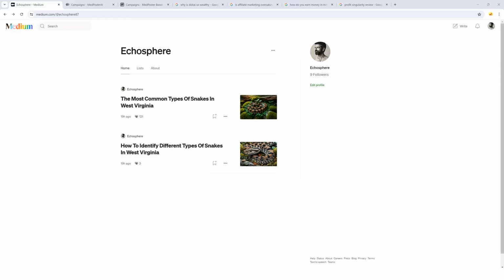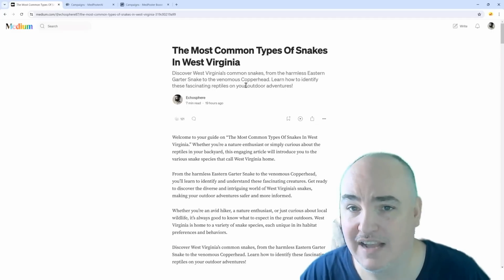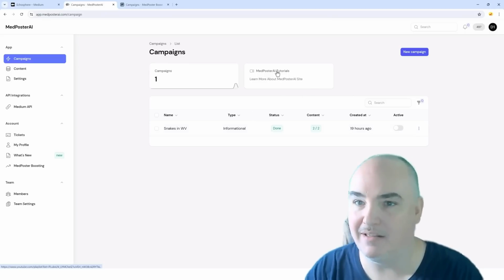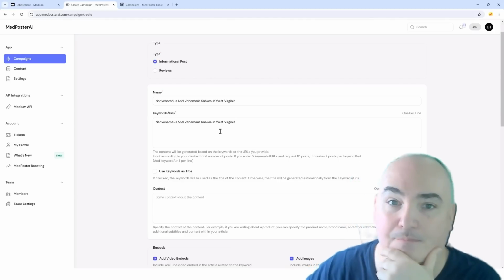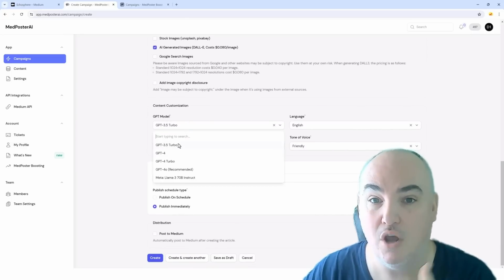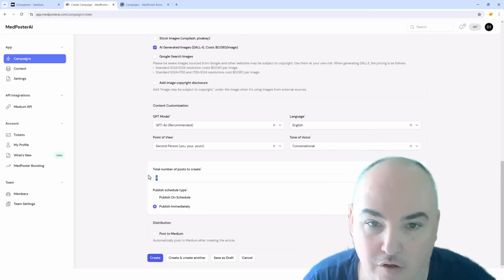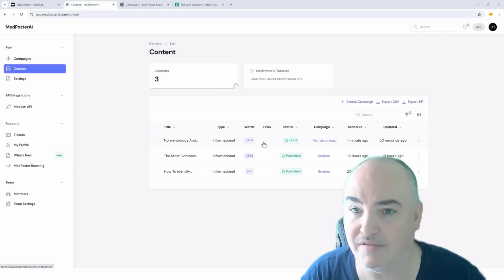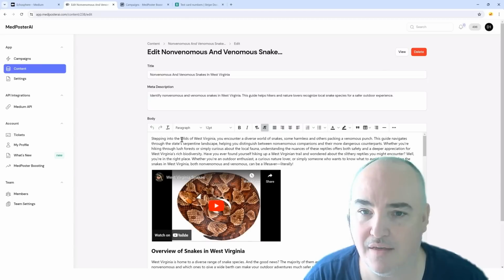MedPoster AI Review Bonus - How To Auto Rank on google Medium Post Automations by MedPoster AI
I ◀◀◀ GET MedPoster AI Bonuses & Launch Discount NOW -affiliate- GOES LIVE 8AM CENTRAL 7/01/24 - BUY THROUGH MY LINK TO GRAB MY YOUTUBE OFFSITE RANKING COURSE ON ALL THE METHODS THAT ARE CURRENTLY WORKING!

Automate Your Google Rankings with Med Poster AI: A Comprehensive Guide

The app simplifies the otherwise tedious steps involved in creating and ranking medium articles by automating content creation - including titles, subtitles, text, video embeds, tables, and images. Learn how to set up the Chat GPT or Llama API key for multi-language support and various writing points of view. The video emphasizes creating informational posts over review posts, links to money sites or YouTube videos for better rankings, and offers insights on scheduling and editing content. Exclusive bonuses and lifetime access details are also discussed for early sign-ups.

Automate your entire Medium.com workflow with AI. Automatically create content, schedule posts, and boost rankings with genuine user engagement. With this app you can autopost on medium easily.

Have you been looking for a way to automate medium posts?  If so, then you have stumbled into the right video clip.  In this video, we will be teaching you the exact steps for how to automate your medium posts to increase your followers and boost your engagement. If you are wondering how exactly how medium autoposter works, we have the answer for you.  In this video we will teach you how to set up a medium automation on autopilot.   Medposter AI is the newest release in the marketplace that will allow you to automate your medium posts.  If you are looking for a Medposter AI Chris Derenberger review, then you have arrived at the right spot.  The medium automation that will follow will be an awesome training.  This is the best medium autoposter review demo you will see anywhere on the net.  We are the only medium autoposter review tutorial video on the internet.  Medposter AI is the best medium automation on autopilot we have ever seen.  This is the best way to automate medium posts.  Now you can autopost on medium daily.

⏰ MedPoster AI Review Key Moments ⏰
00:00 Introduction to Automated Google Ranking
00:46 Overview of the MedPoster AI Automation App
01:37 MedPoster AI Features and Functionalities
02:37 Creating and Publishing Content in MedPoster AI
03:27 Advanced Settings and Customization
04:08 Scheduling and Managing MedPoster AI Posts
06:45 Final Thoughts and Bonuses for MedPoster AI